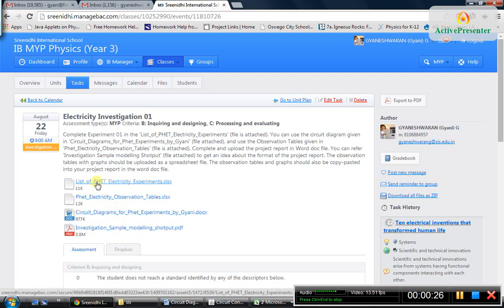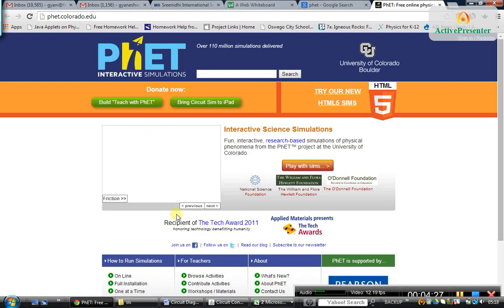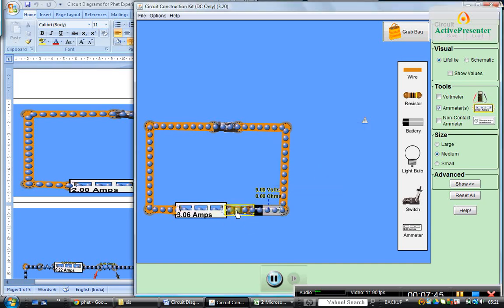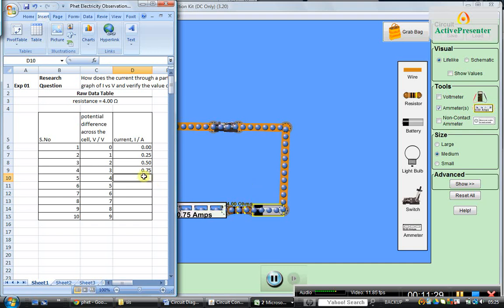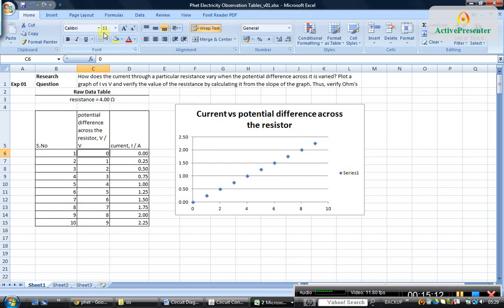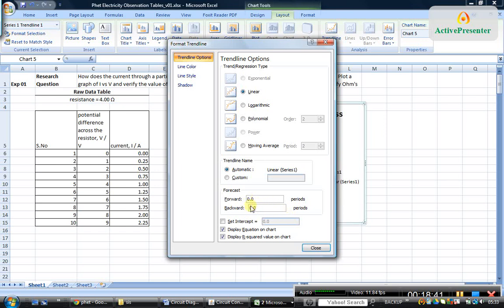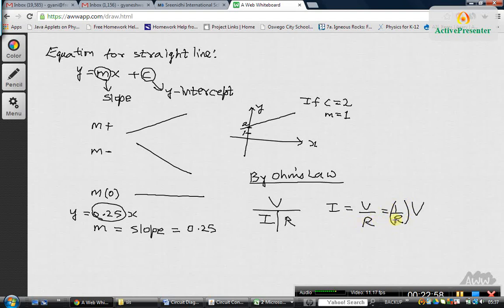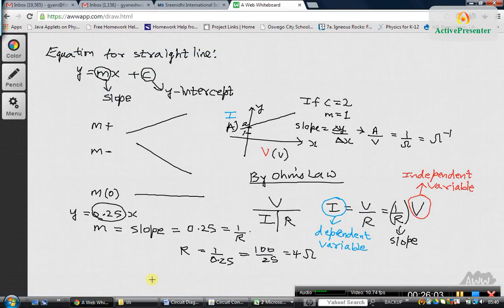Electricity Investigation 01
PLEASE WATCH THE VIDEO IN FULL SCREEN TO SEE THE TEXT CLEARLY.
I demonstrate how to do Electricity Investigation 01 from the list of 8 investigations which I've planned for my students of grade 8 IB MYP. Students will carry out these investigations using the PHET simulations and record their observations in a spreadsheet and plot graphs and verify Ohm's law.